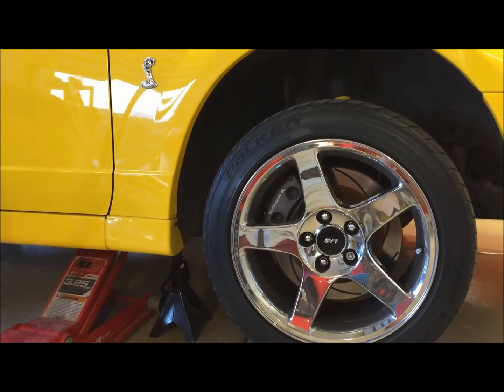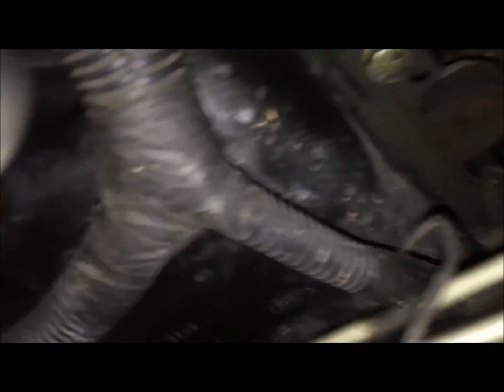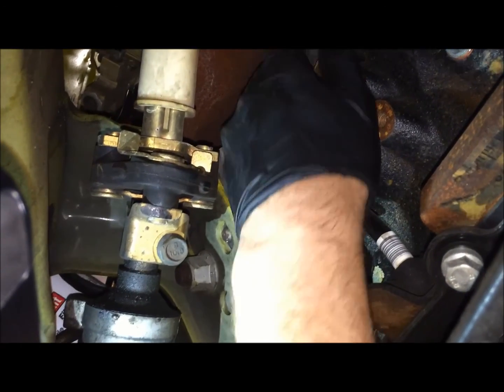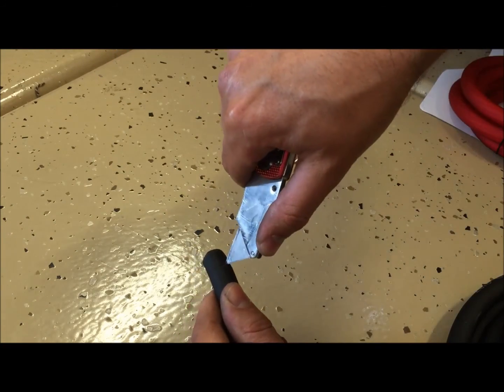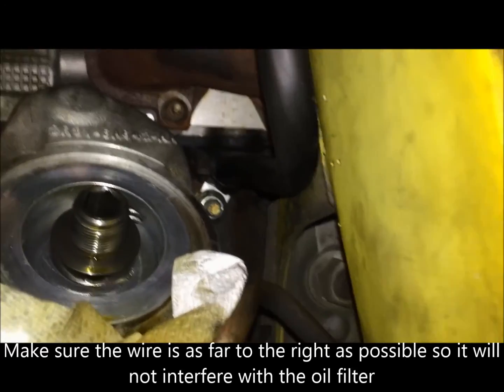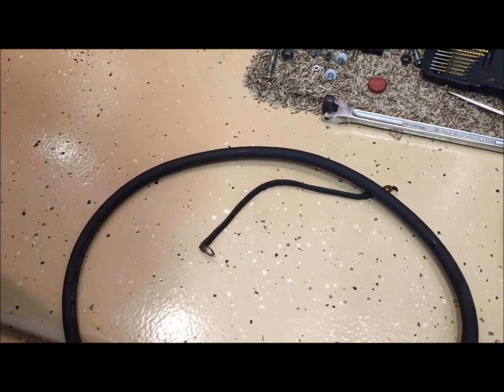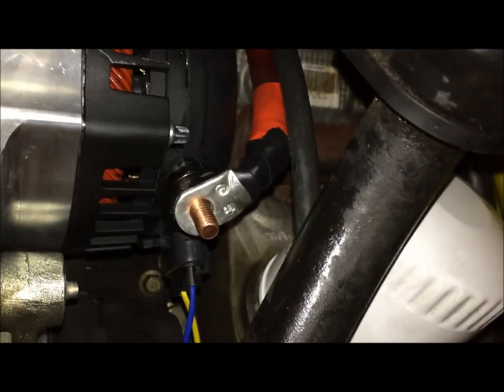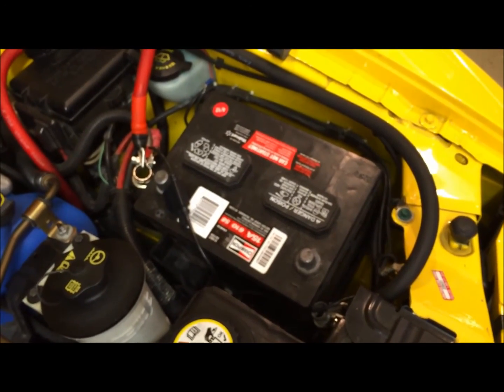Big 3 wire kit install: 2003-2004 SVT Cobra Mustang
7’ of black, 3’ of red more or less

This video shows how to add just the big three wire kit
I purchased different cable ends from delcity.com since I did not want to use the screw type ones mechman provided. These were purchased from Del city .com.  This was my order and I will try to better organize this when I have time
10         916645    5/16" Copper Tin Plated Lug, 1/0 Ga (5 MI$1.08       $10.80
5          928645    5/16" Copper Tin Plated Lug, 1/0 Ga, 45 D$0.95200    $4.76
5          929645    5/16" Copper Tin Plated Lug, 1/0 Ga, 90 D$0.95200    $4.76